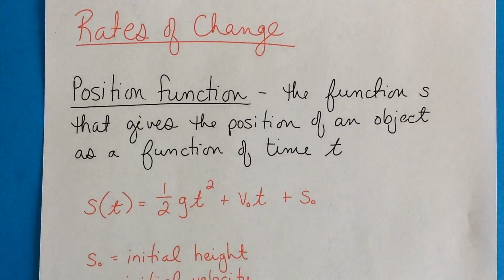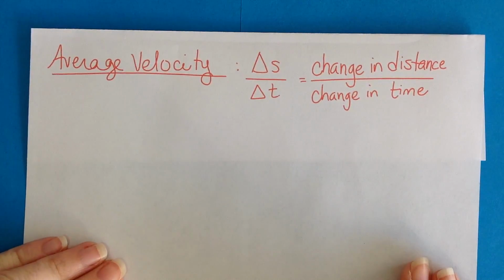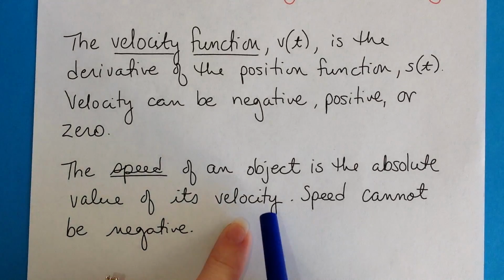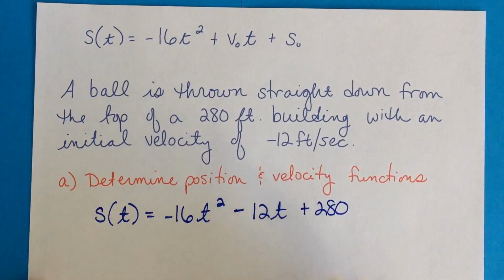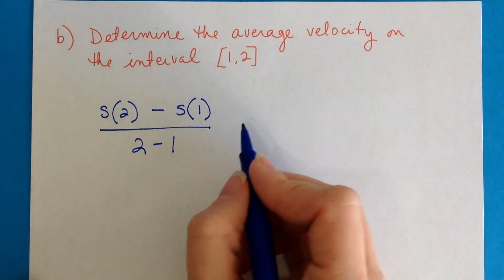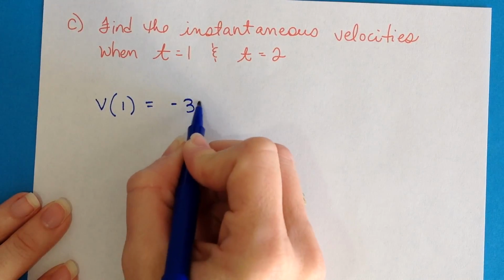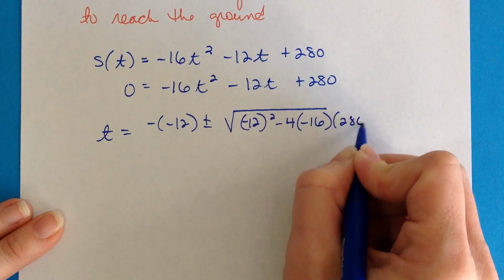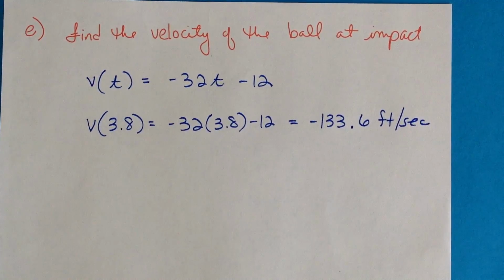2.2 Part 6